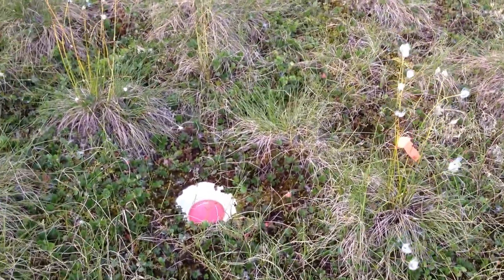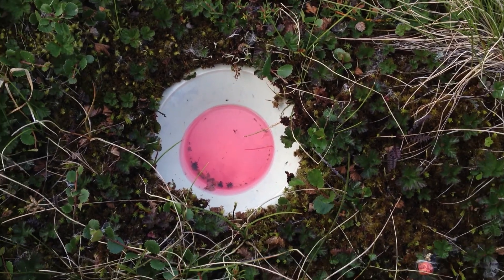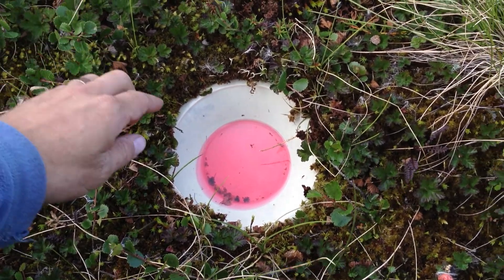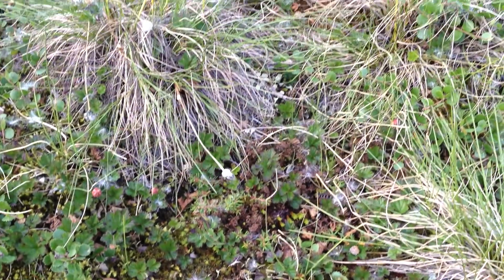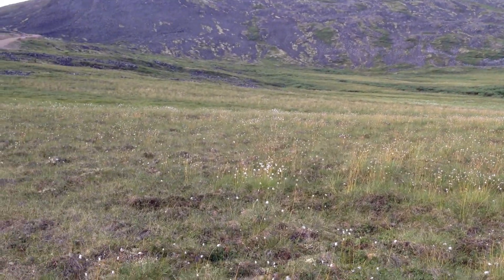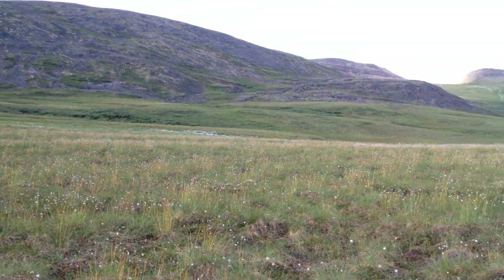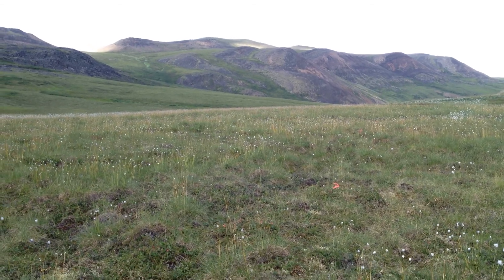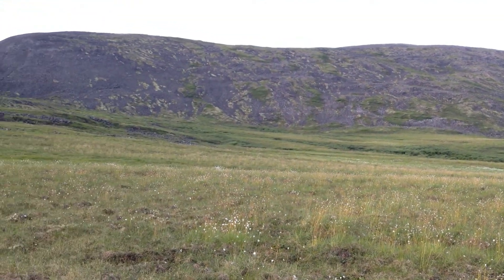Pan Traps on Tundra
This video demonstrates the use of 'pan traps' to collect ground-dwelling insects and spiders. In this case, the collections are occurring in the Northwest Territory of Canada, just north of the Yukon border, as part of a research program on Arctic insects and spiders.